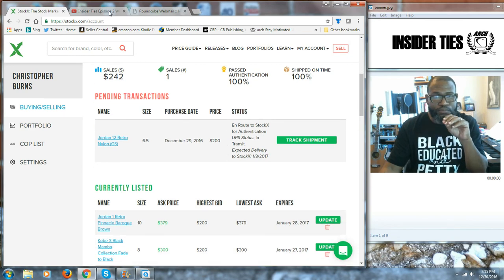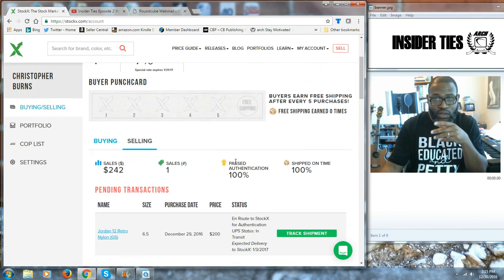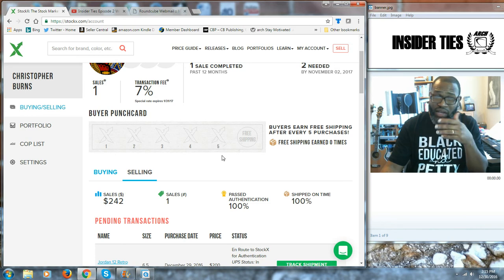Insider Ties-Ep. 22: Selling Kicks on StockX Follow-Up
This episode will focus on the business side of kicks. My goal is to continue my analysis of StockX. The company formerly known as Campless.com received a 2 million dollar investment from the owner of the Cleveland Cavaliers. I used the platform and I'm discussing it on this episode.
I gave pros and cons, but I hadn't sold anything on the platform. Last week I decided to add StockX to my third party selling platforms and I sold a pair immediately. In this video I discuss how the listing worked.